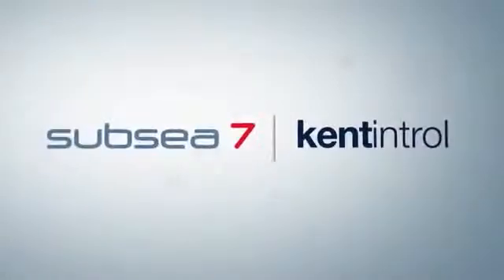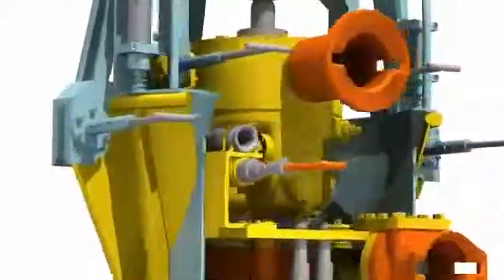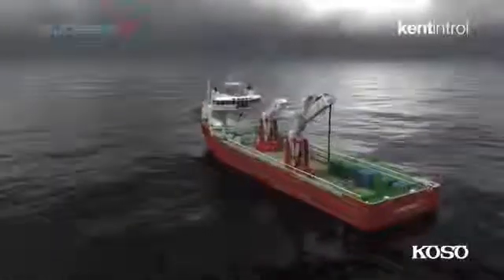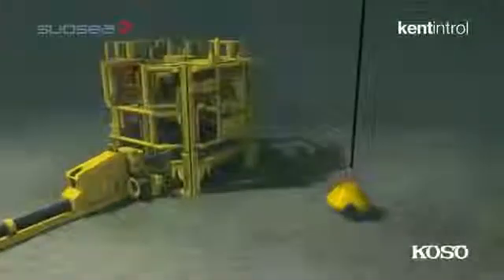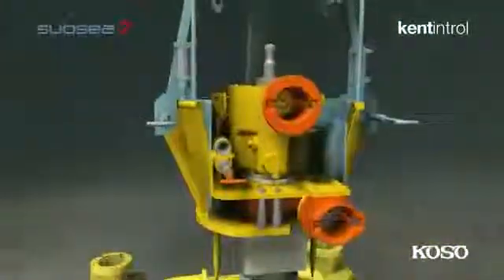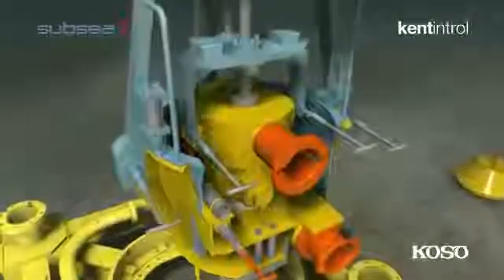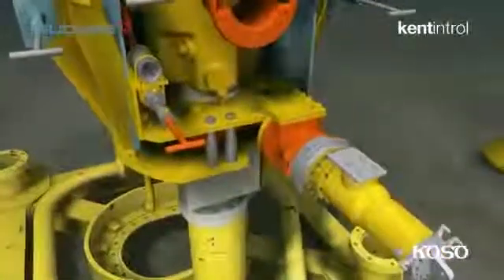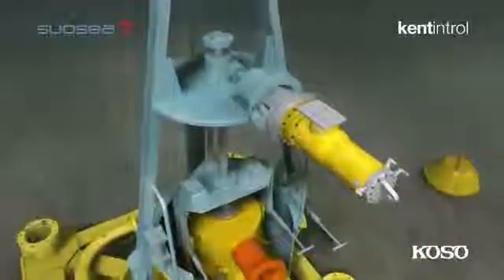Subsea Valve Intervention System (retrieval only)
In a joint venture with Subsea 7, Kent Introl has collaborated in the creation of a subsea valve intervention system for diver-less applications in the Offshore Oil and Gas industry. The following short animation introduces the system, showing the role of the Choke Insert Running Tool (CIRT) in the retrieval process. This flexible subsea valve intervention system can be adapted for either shallow or deepwater applications.